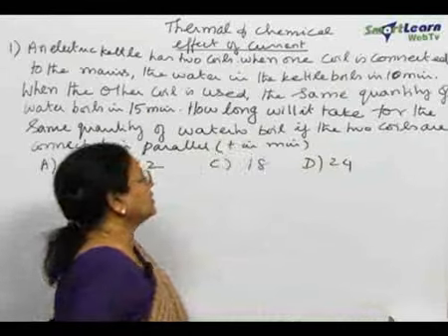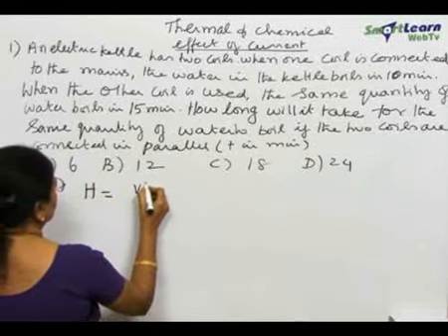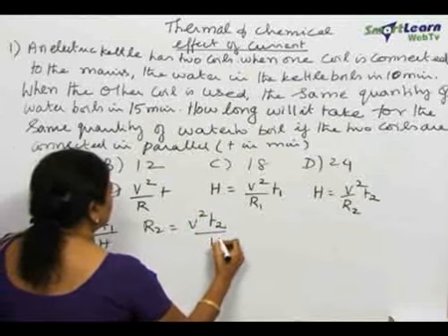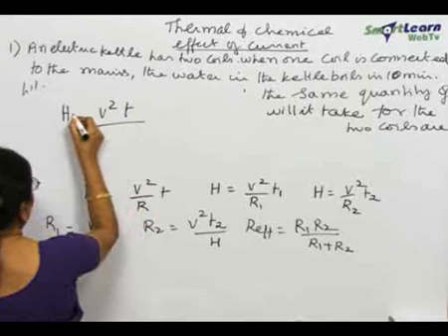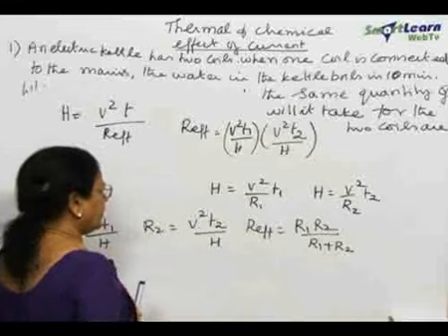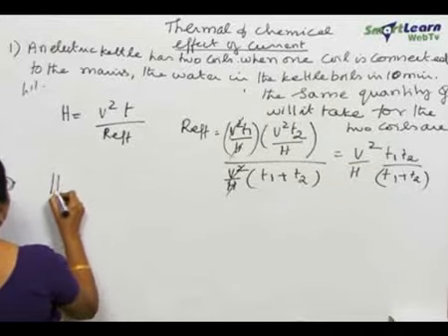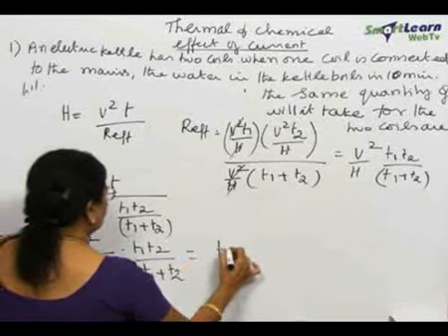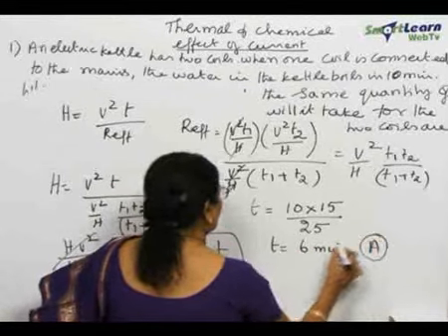Thermal and Chemical Effects of Current - Problem Solving 1